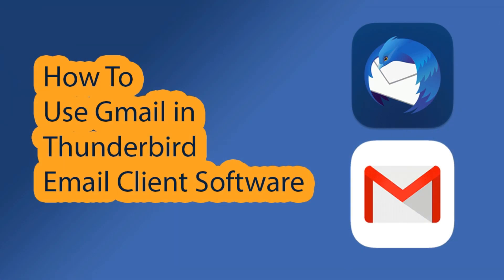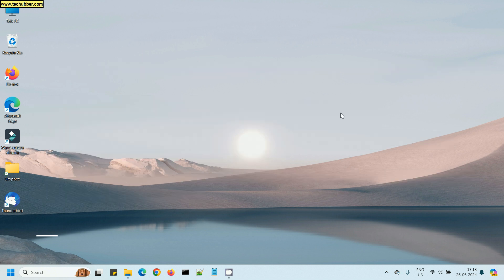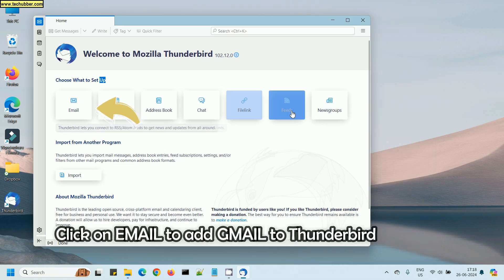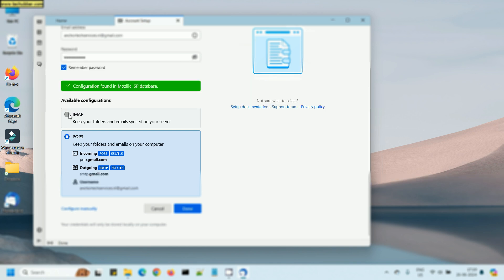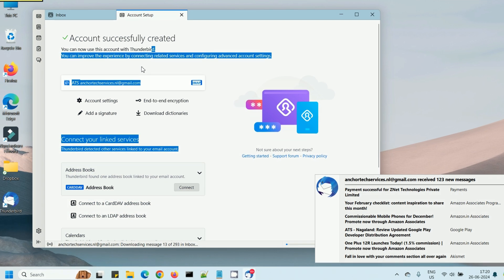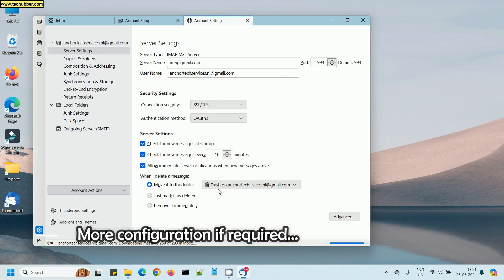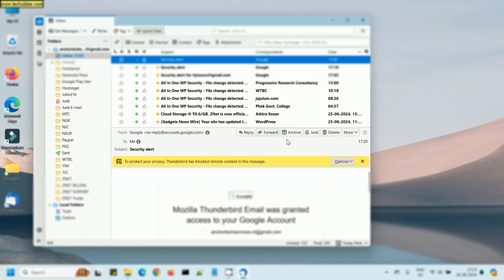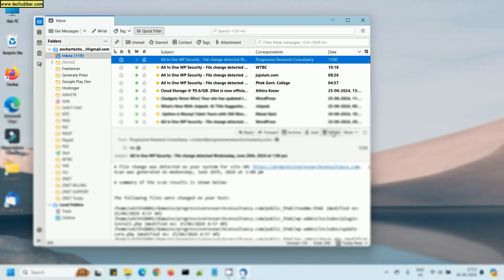How to add Gmail in Thunderbird Email Client Software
How to use Gmail in Thunderbird Email Client Software
In this video we will see how to add and use Gmail in Thunderbird Email Client software. Mozilla Thunderbird is a popular, free open source email client.
How to setup Gmail on Mozilla Thunderbird email client.
Prerequisite: Enable IMAP access in Gmail settings
We will also see some basic Thunderbird Email Account Settings / Configuration.